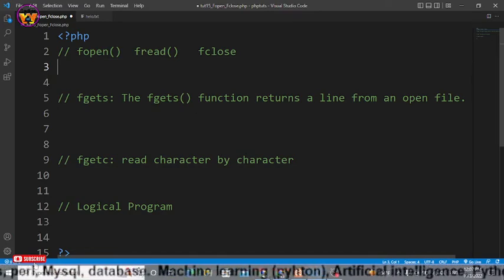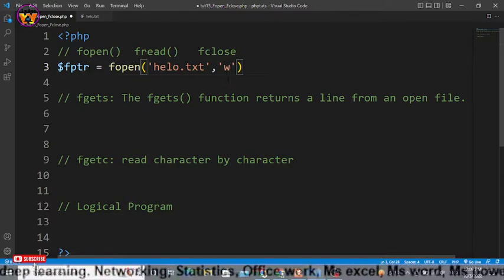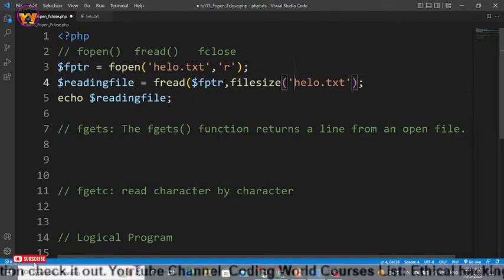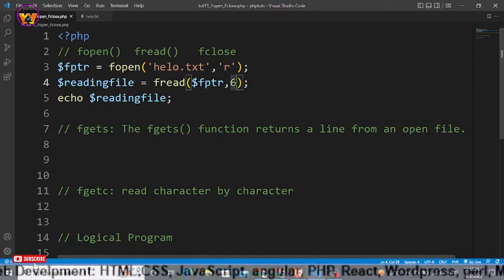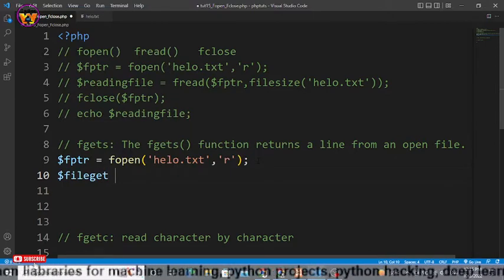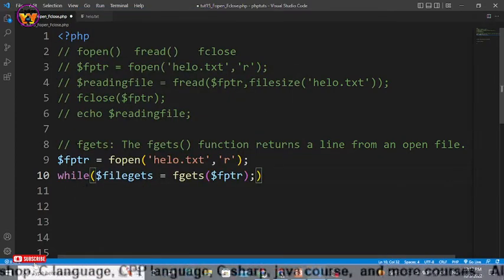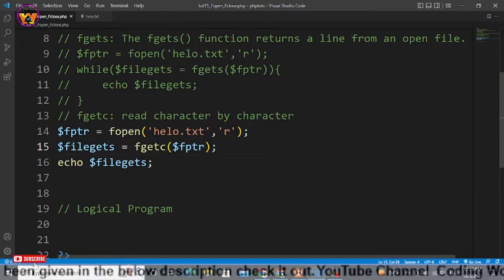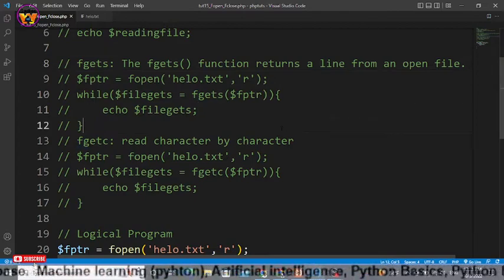fopen(), fread(), fclose(), fgets() & fgetc in PHP | PHP Tutorials | Coding World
Supported Protocols and Wrappers · fclose() - Closes an open file pointer · fgets() - Gets line from file pointer · fread() - Binary-safe file read · fwrite()